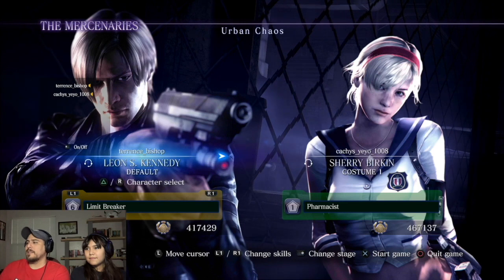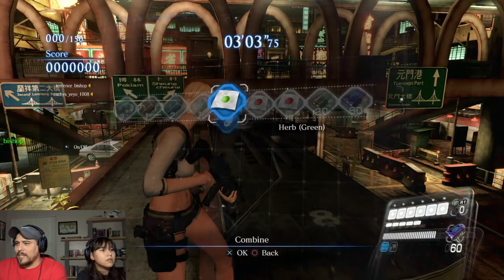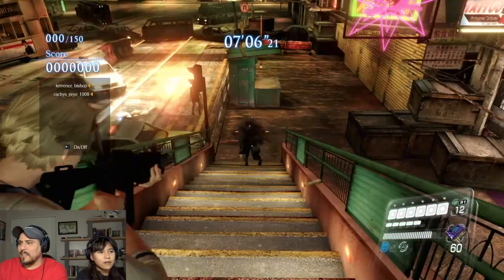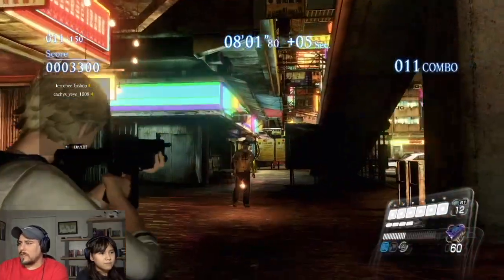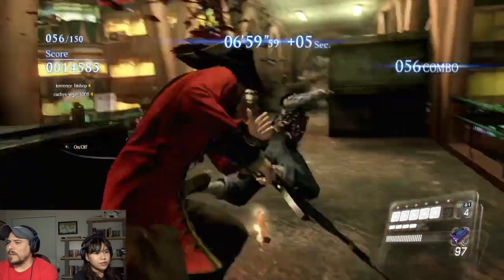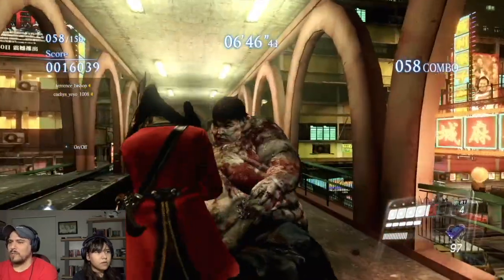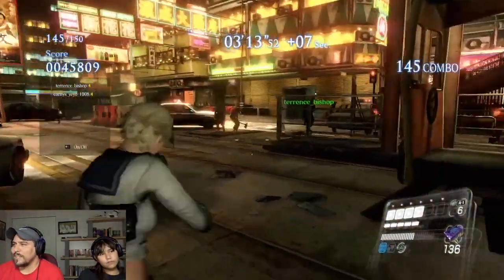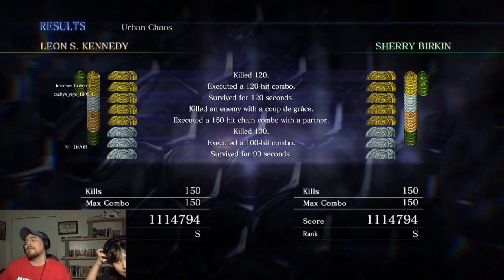FAT ZOMBIES! | Cachys and Her Dad Play Resident Evil 6 Mercenaries Ep. 1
In this video, Cachys and Her Dad play the game that started it all for little Cachys: Resident Evil 6. She was 4 years old when she first grabbed a controller in her tiny hands and played this game with me. Here, we fight through Urban Chaos in Mercenaries Mode and try to get a 150-chain combo. Can we do it? Do we have what it takes? Find out.
📽 Video Background by Gam Ol 🎞
👍🏼 Gift us a LIKE!